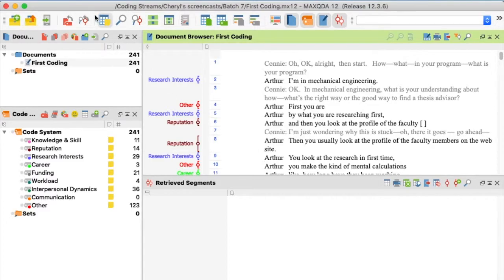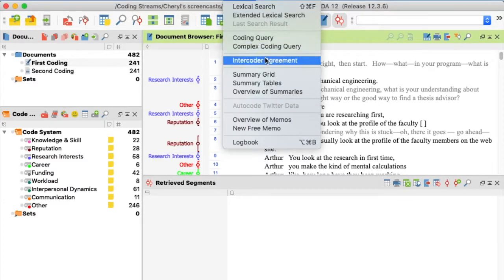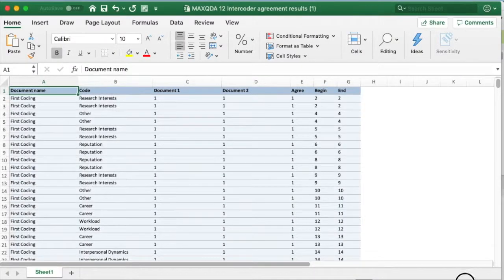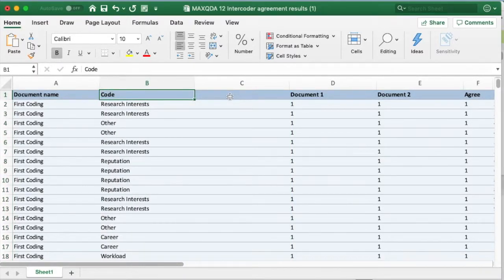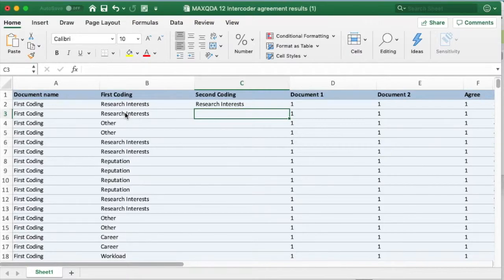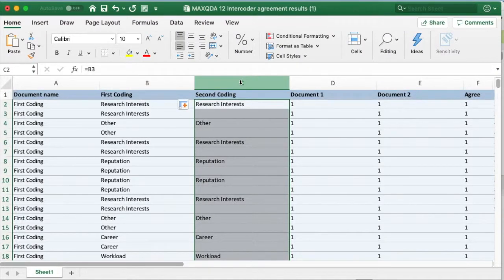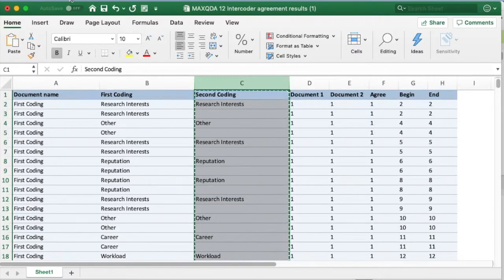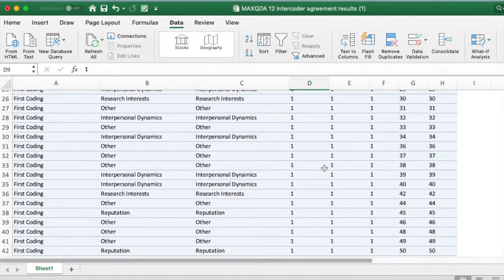MAX 5.2 Putting the Two Codings Side by Side for MAXQDA Data